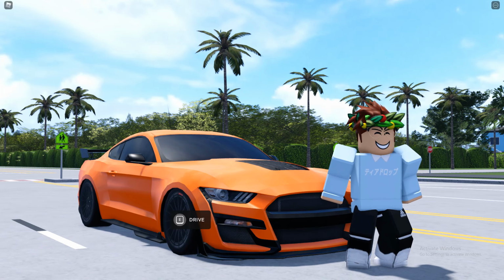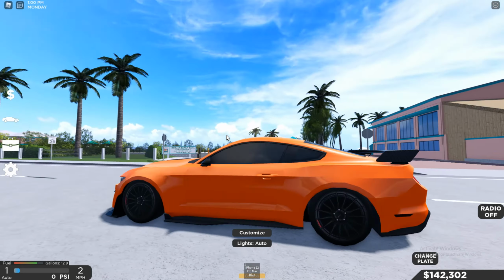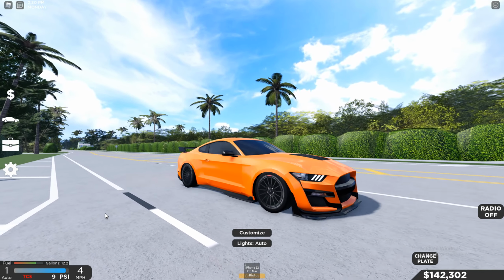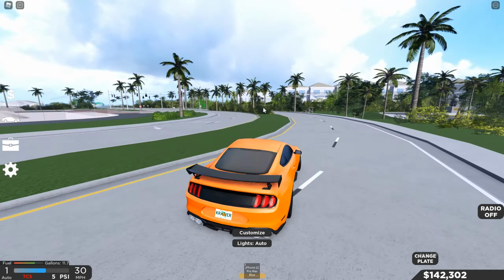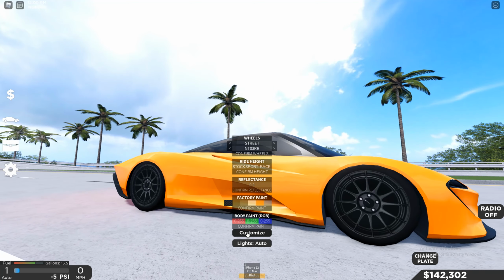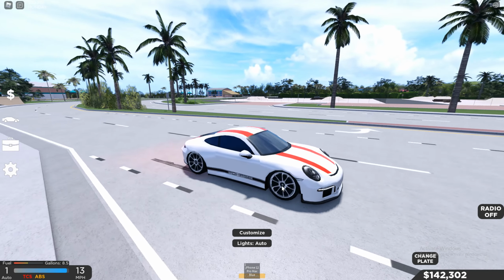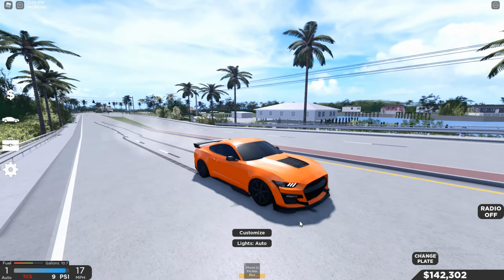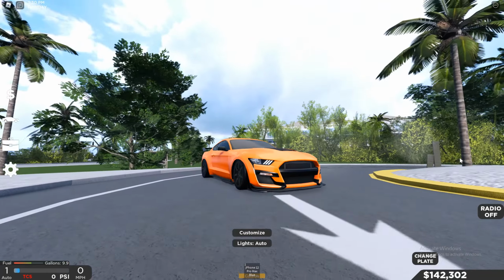HOW TO DO BURNOUTS IN SOUTHWEST FLORIDA | Southwest Florida Roblox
Hi! Im Kraverx and I make videos daily and sometimes daily providing roblox content and roleplay! I hope you guys all enjoy!

Greenville
Southwest Florida
Southwest FL
Greenville WI
Greenville Wisconsin
Roblox
Roblox Cars
Roblox Gaming
Greenville Widebody
Southwest Florida Carmeet